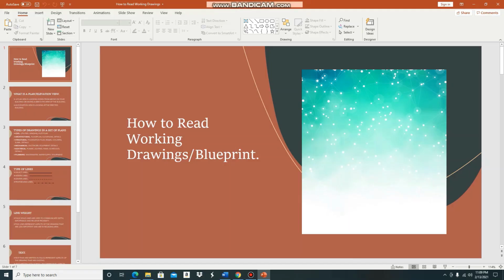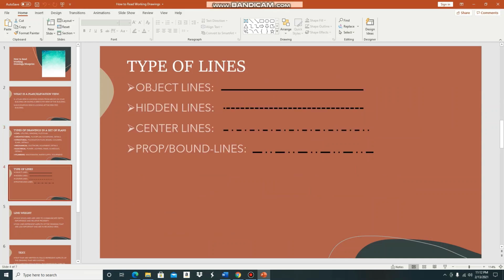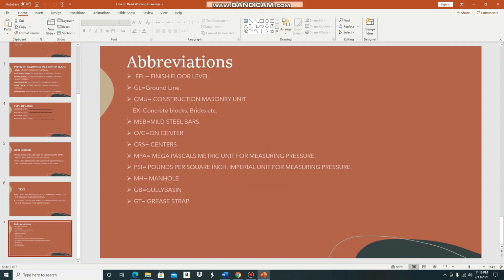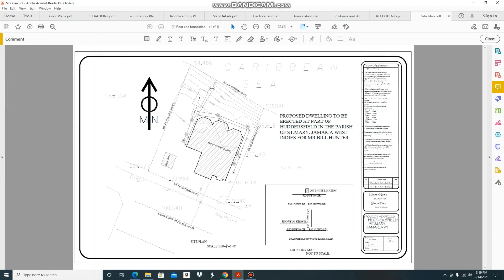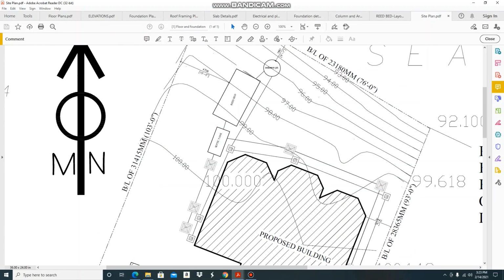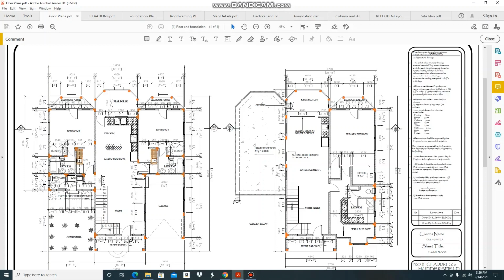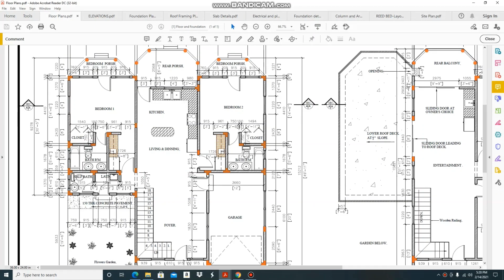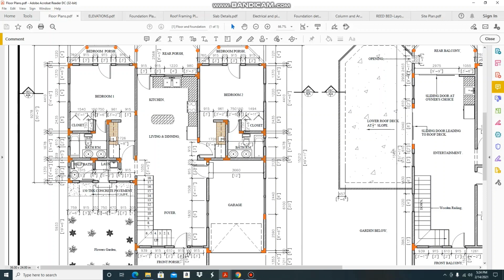How to read working drawings blueprint in Jamaica.